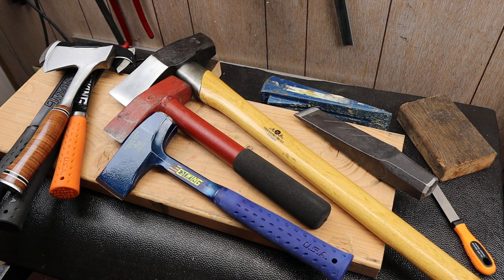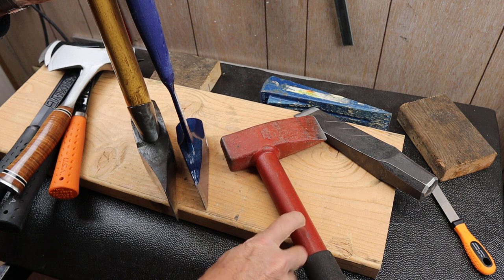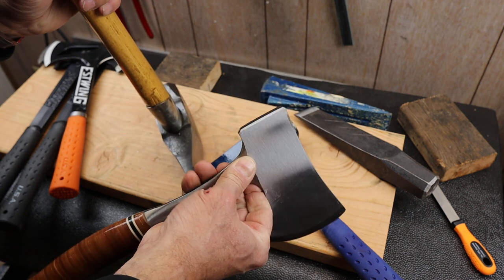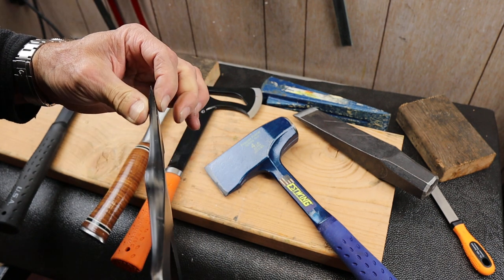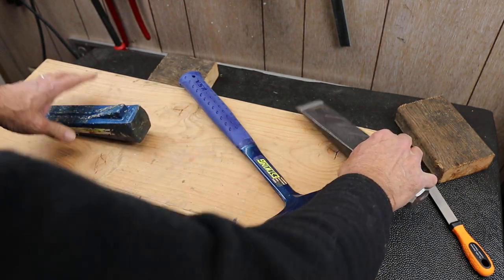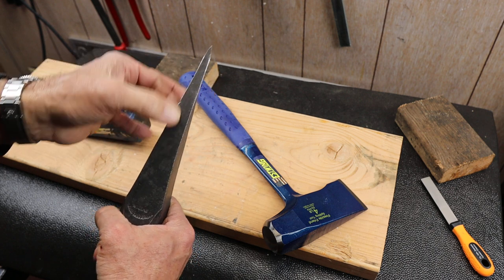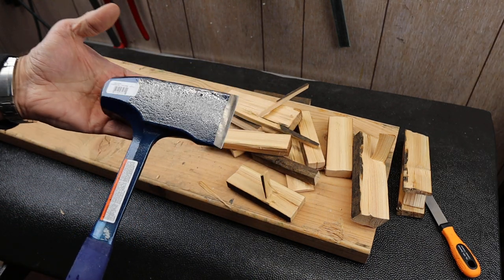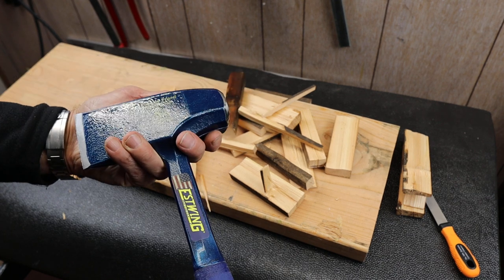The Estwing Fireside Friend: The perfect partner for campfire comfort.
The Estwing Fireside Friend is the perfect partner for campfire wood prep. Like a mini-maul, the Fireside Friend makes short work of woodwork both big and small. The speed, dexterity and simplicity of this cutting tool truly makes it a Fireside Friend.

Estwing Fireside Friend on Amazon